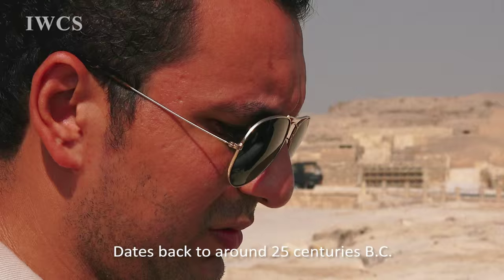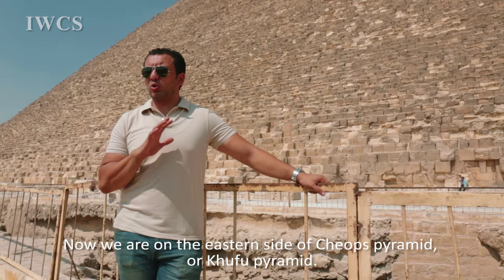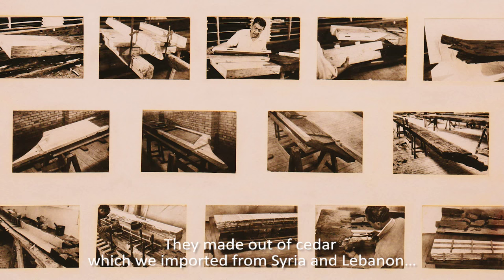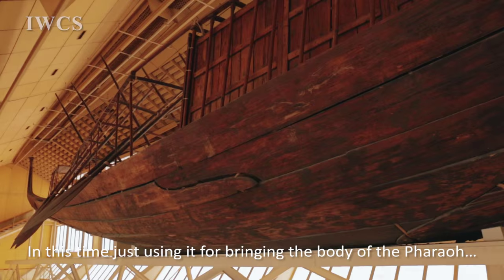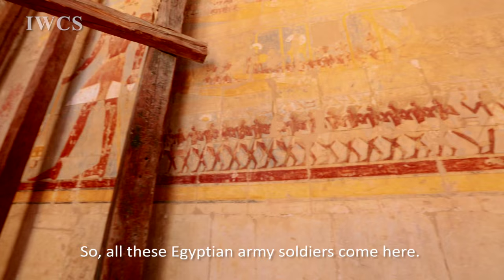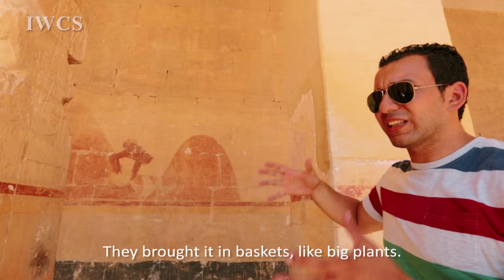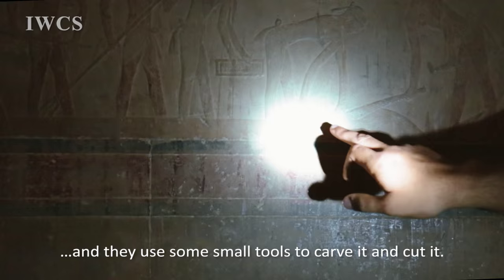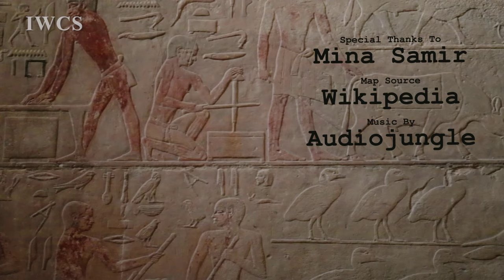Sailing Through the Ancient Egypt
The Khufu ship is one of the oldest, largest, and best-preserved vessels from Ancient Egypt that was sealed into a pit at the foot of the Great Pyramid of Giza around 2500 BC. The ship was built mainly with Lebanon cedar, and was discovered by Kamal el-Mallakh in 1954. It has been reconstructed from 1,224 pieces. The ship was not only built for the purpose of sailing, but also for the religious view of afterlife.